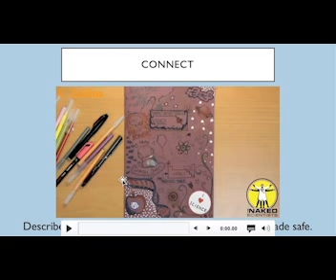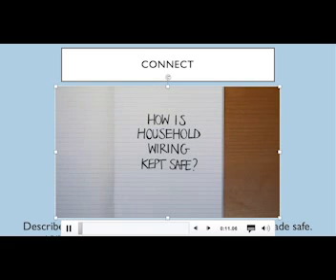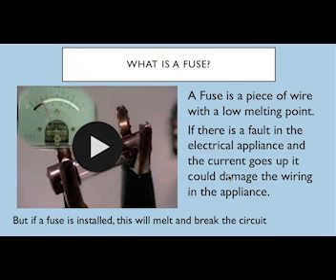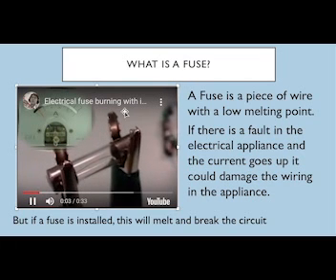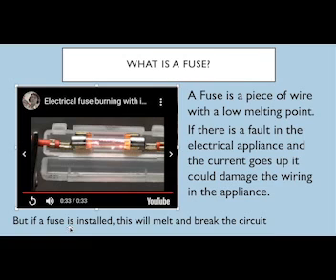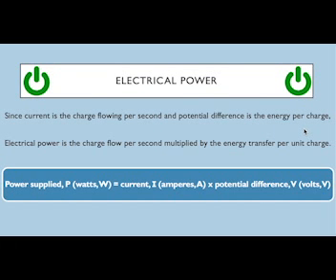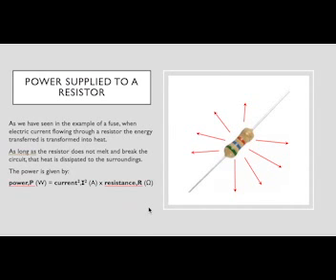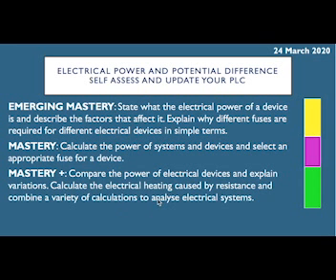GCSE Electrical Power and Potential Difference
GCSE PHYSICS
Part of the Electricity at Home Topic